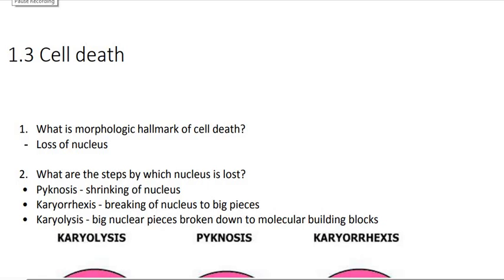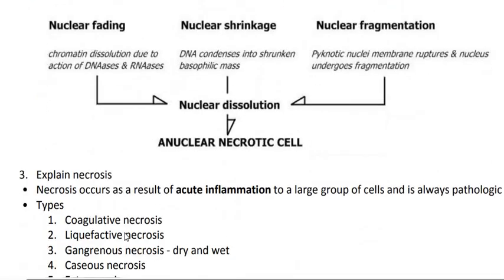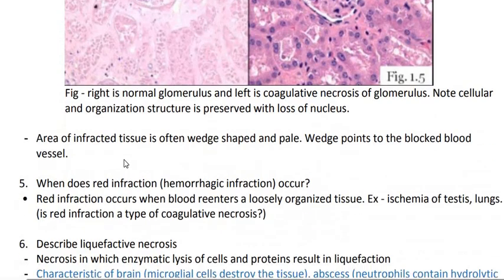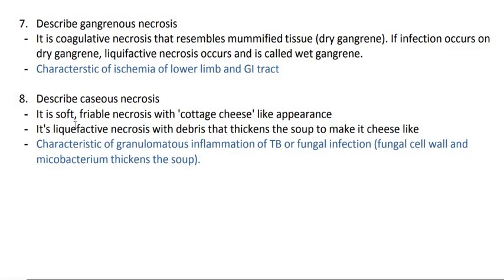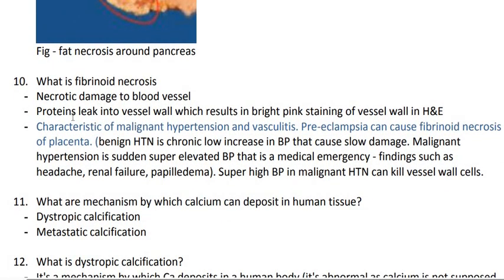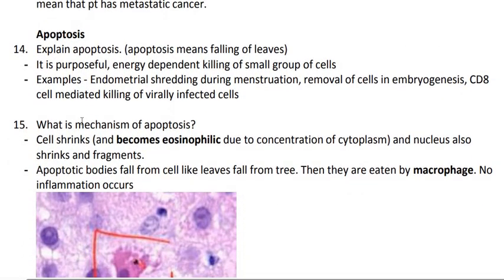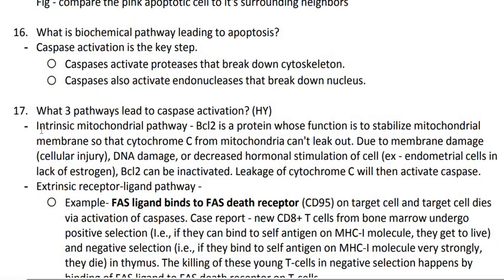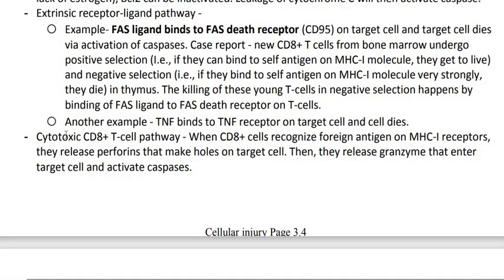Pathology Cell death